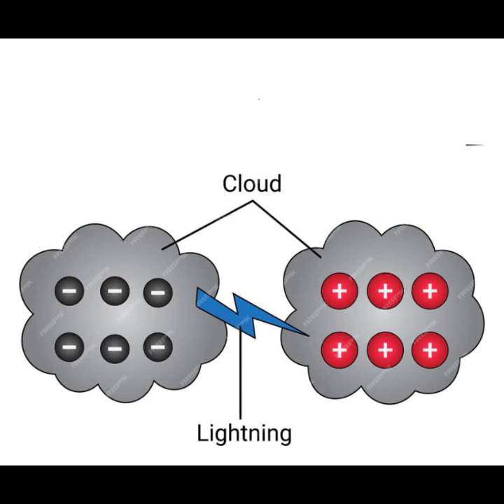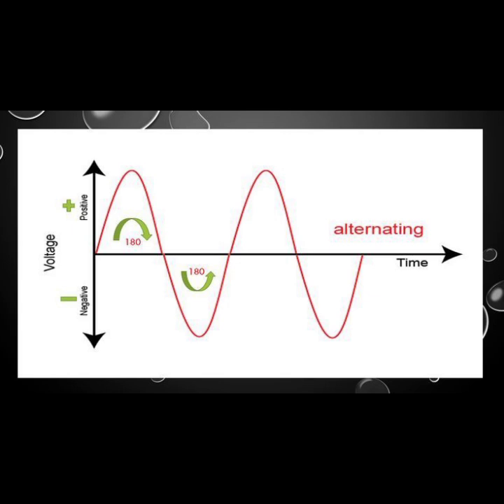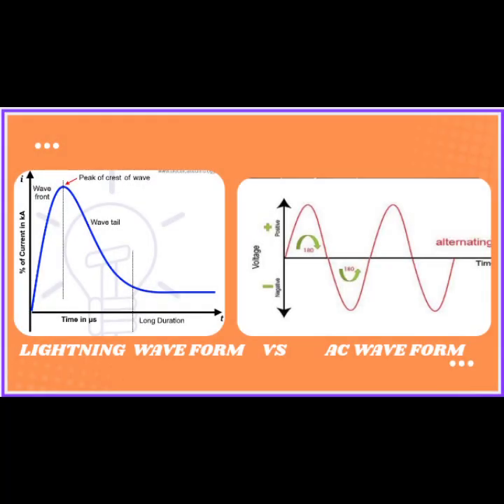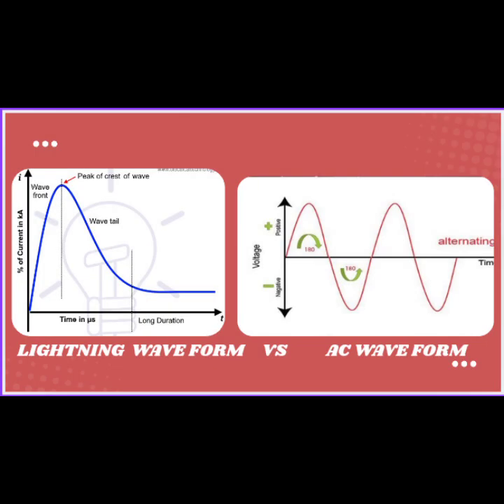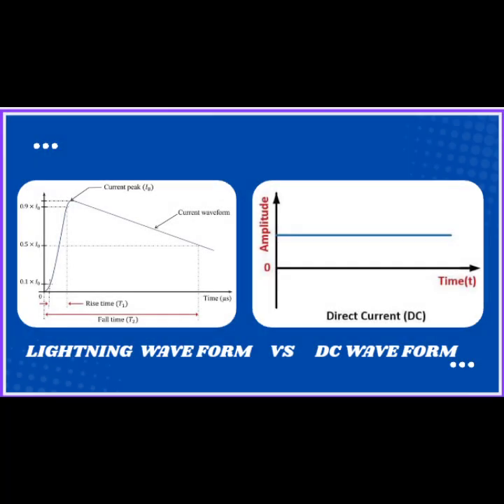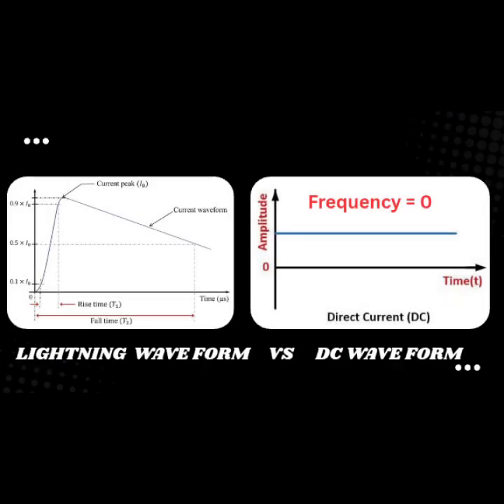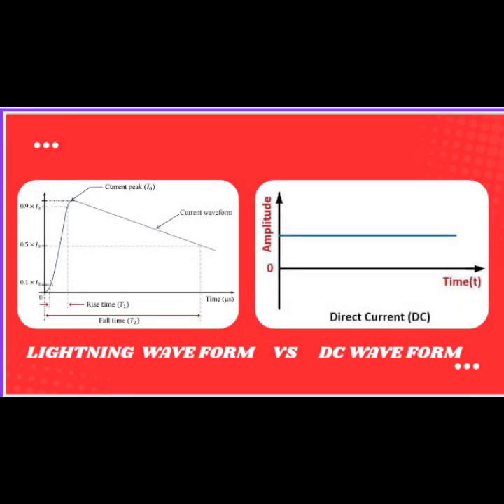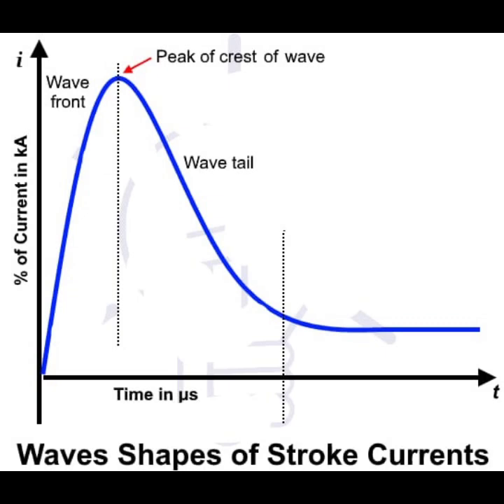Is Lightning AC or DC? Unraveling the Mystery of Thunderbolts!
In this fascinating video, we delve into the electrifying world of lightning! Ever wondered what type of current is produced during a lightning discharge? Is it AC or DC? Join us as we explore the science behind one of nature's most dramatic phenomena! 🌩️

In this video, you will learn:
- The basic principles of electricity and the difference between AC (Alternating Current) and DC (Direct Current).
- How lightning is formed, including the formation of thunderclouds and the conditions necessary for lightning to occur.
- What type of current lightning produces and the implications of this for our understanding of electrical engineering and weather phenomena.
- Fun facts about lightning, including its speed, temperature, and surprising statistics.

Understanding the type of current generated by lightning can help:
- Improve safety measures during storms.
- Enhance our knowledge of electrical systems used in everything from power plants to electronics.
- Foster a greater appreciation for the natural world and the forces at play.

- Students and enthusiasts of Science and Technology.
- Anyone curious about how electricity works in nature.

0:00 Basic introduction

1:20 Fore knowledge of lightning.

2:08 Why lightning discharge can't be 100%  alternating current AC

4:44 Why lightning discharge can't be 100% direct current DC

7:30 what is then, is lightning discharge

7:58 Conclusion